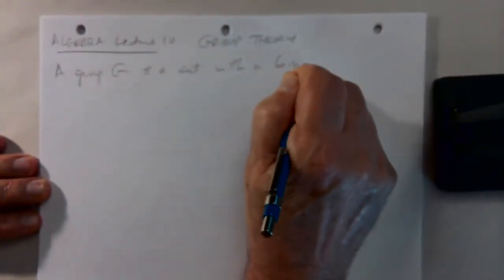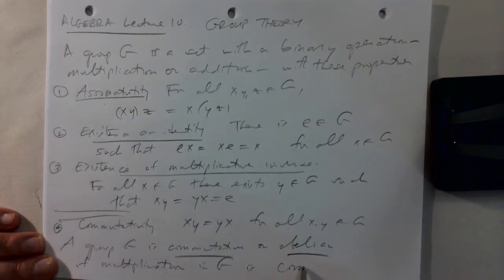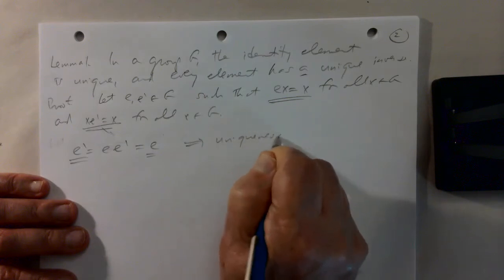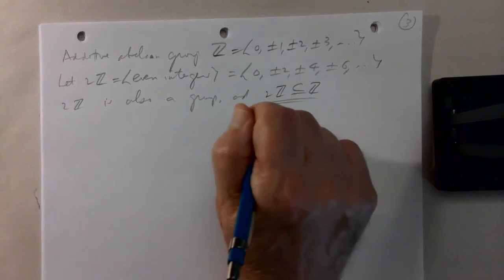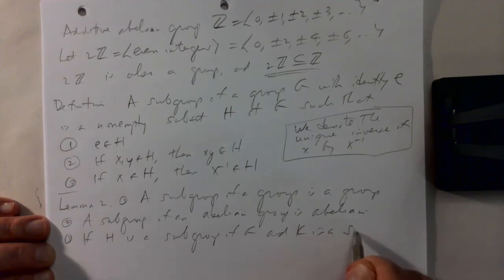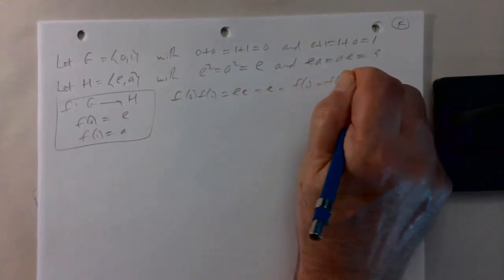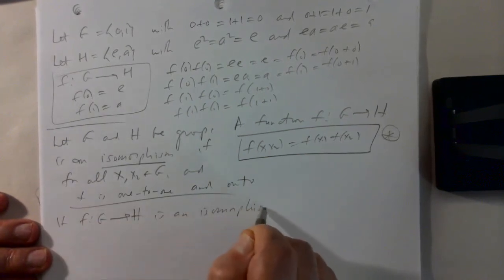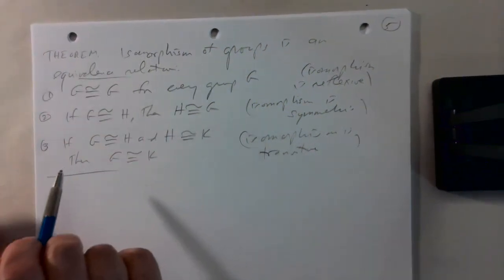Algebra lecture 10: Group theory